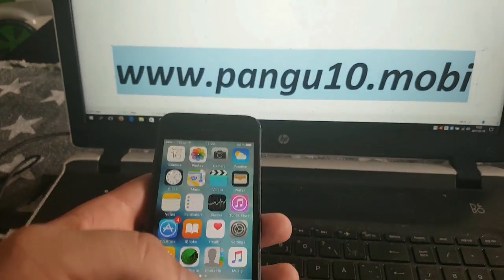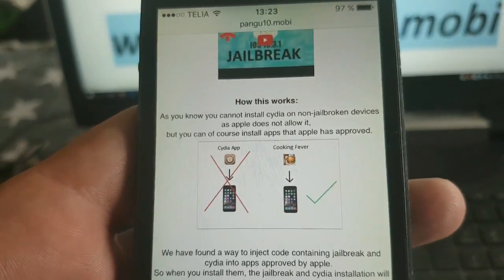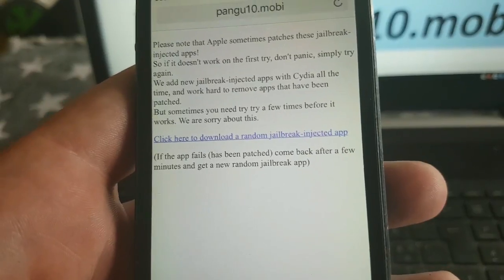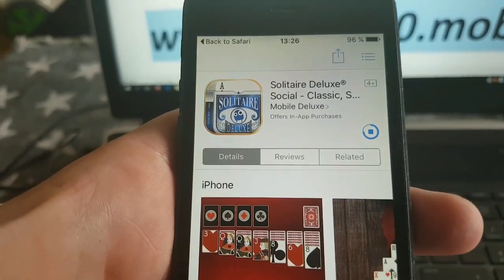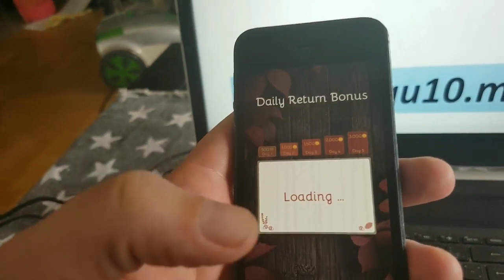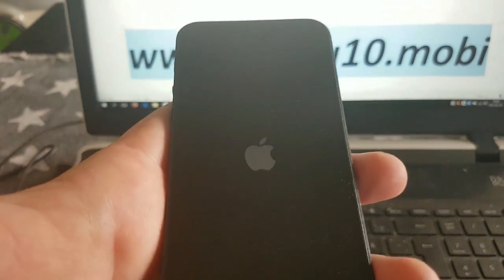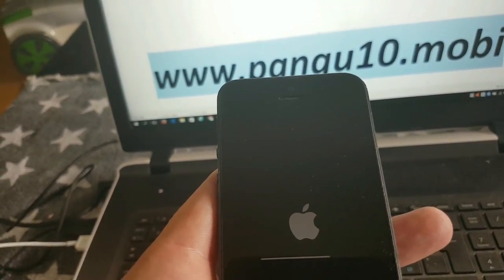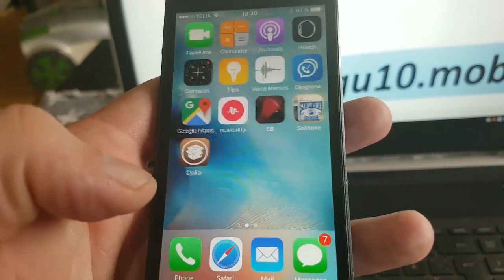Tutorial How To Jailbreak iOS 10.3.2 on iPhone Untethered Guide For iOS 10.3.2 Jailbreak By Pangu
Jailbreak iOS 10.3.2 Untethered Today With Pangu iOS 10 Jailbreak!

Get Your iOS 10.3.2 Jailbreak Today On pangu10.mobi !

All Apple Devices Running iOS 10.x.x Can Be Jailbroken!

So It Doesn't Matter What Device Or iOS, If You Have Iphone 7 iOS 10.3.2 You Can Jailbreak, If You Have iPad With iOS 10.2.1 You Can Jailbreak Untethered And So On.

Start Jailbreaking Your iPhone, iPad or iPod And Get Access To Cydia Tweaks From Jailbreaking!

Apple iOS 10 Jailbroken Finally - On All Versions of iOS 10 !